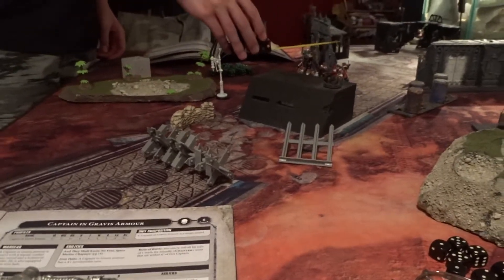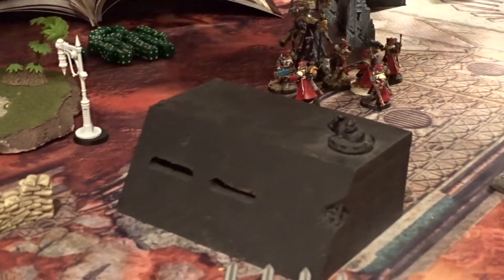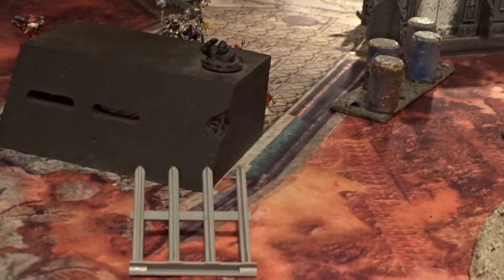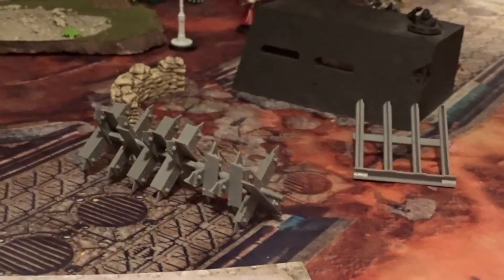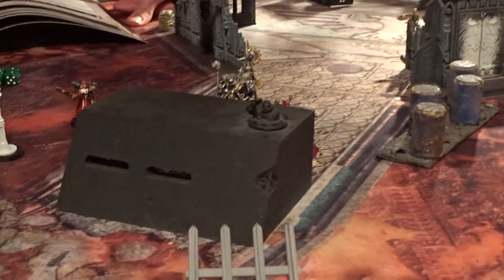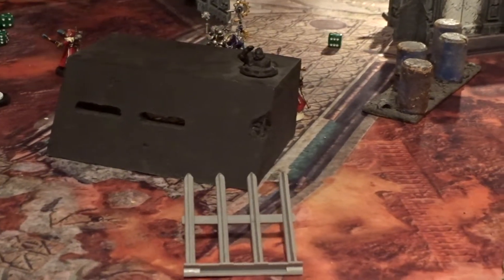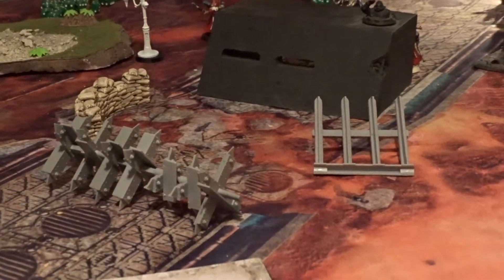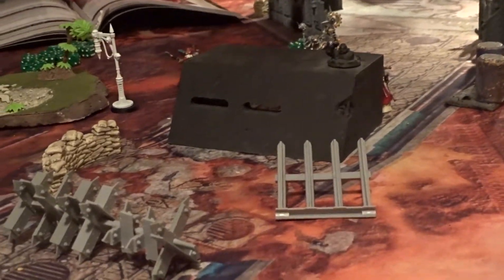8th Edition Warhammer 40k Primaris Marines vs Adeptus Mechanicus 9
Warhammer 40K 8th edition 555 Points per side. Adeptus Mechanicus (Ben) vs Primaris Marines (The Griffen Loft). The second half of turn 4. The Adeptus Mechanicus  half if the turn. This is Ben's first game of 40k ever so the turns are a bit longer but covers a lot of the rules